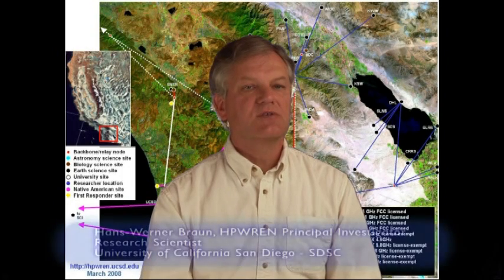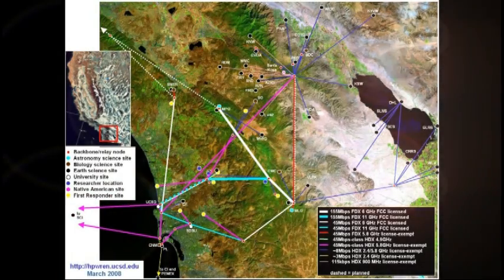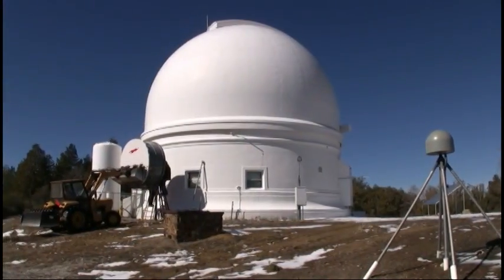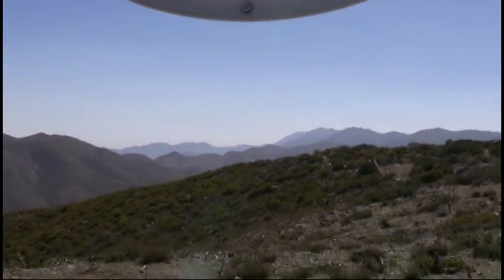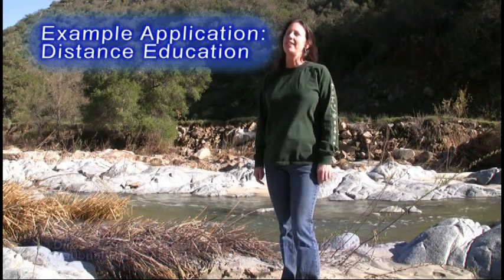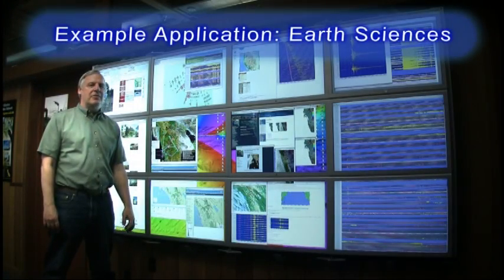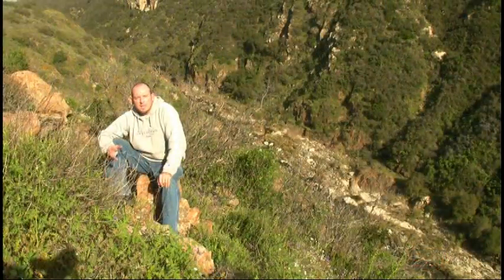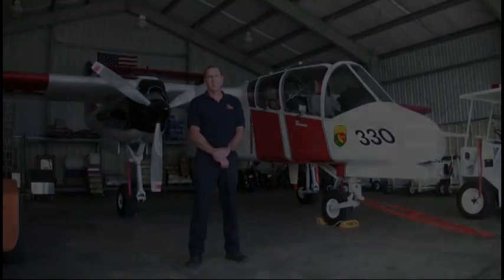High Performance Wireless Research and Education Network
The High Performance Wireless Research and Education Network (HPWREN) is a National Science Foundation funded network research project, which also functions as a collaborative cyberinfrastructure on research, education, and first responder activities. It includes creating, demonstrating, and evaluating a non-commercial, prototype, high-performance, wide-area, wireless network in San Diego, Riverside, and Imperial counties. The network includes backbone nodes at the UC San Diego and San Diego State University campuses, and a number of hard-to-reach areas in remote environments.